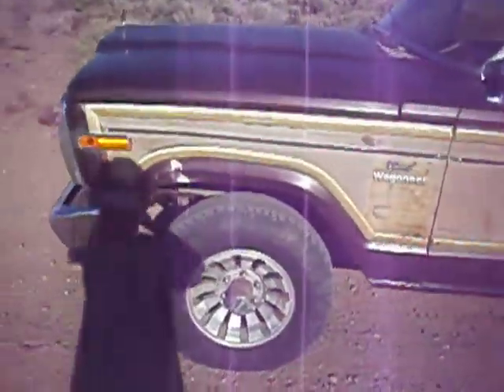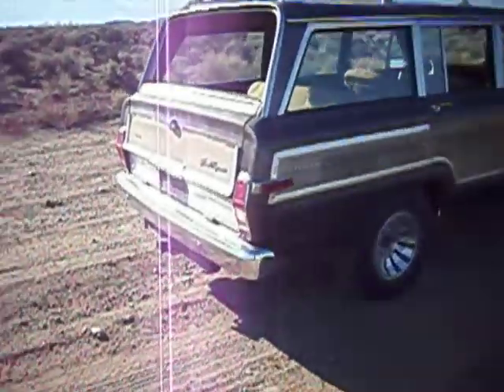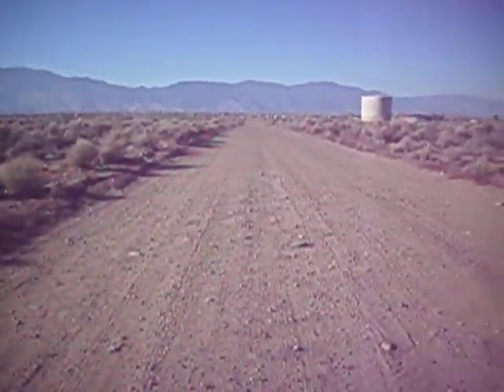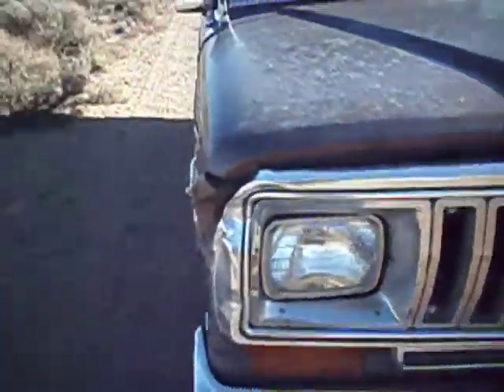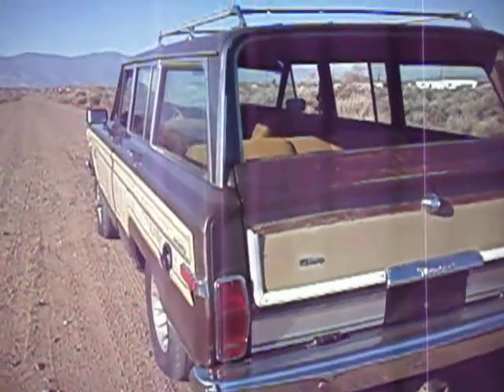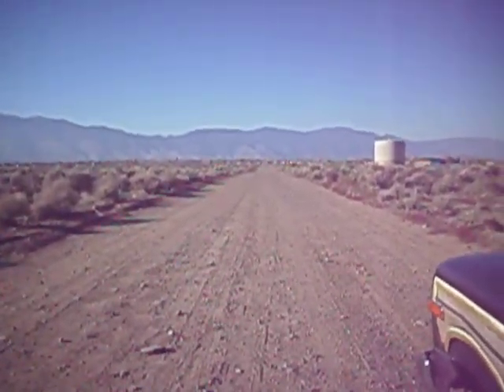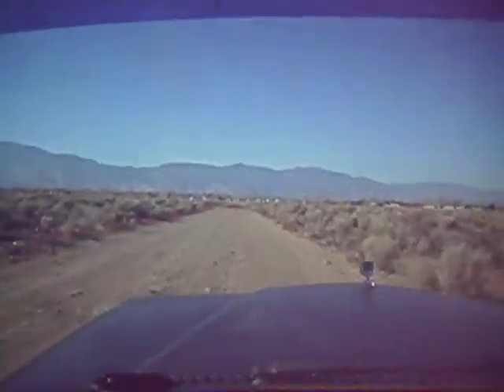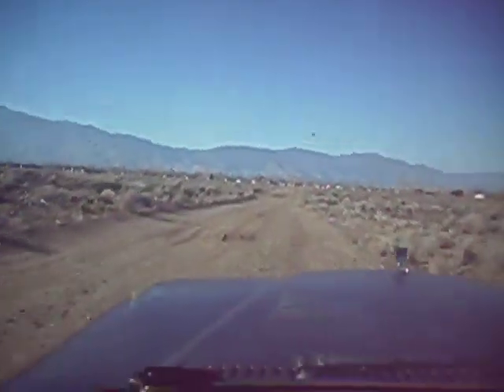The Wagoneer goes up up uppity up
After suspension work, The Mutt rides even better than before.